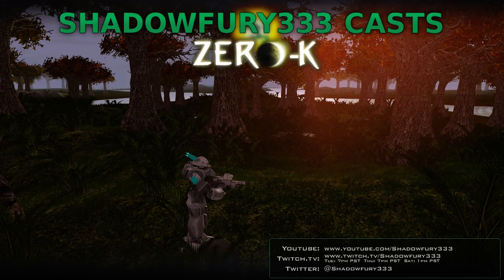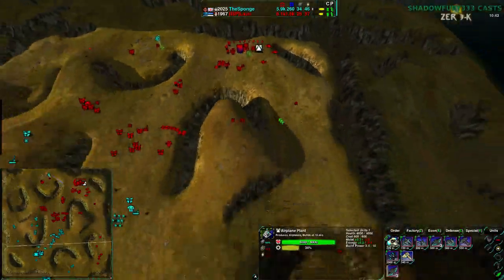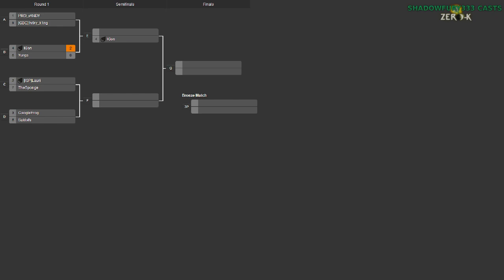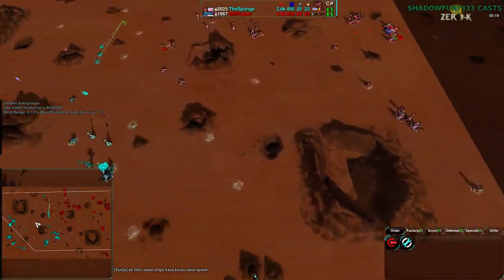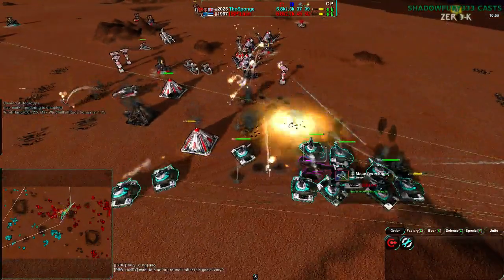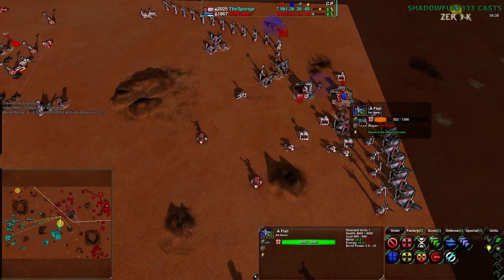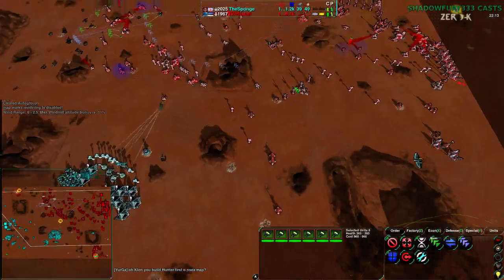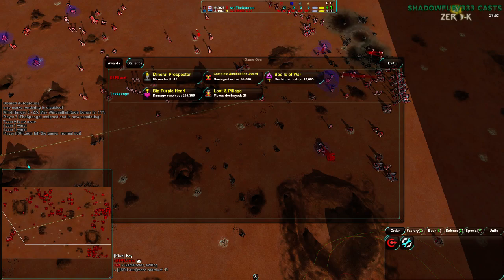2014/05/24 1v1 Tournament - Quarterfinals (Games 2 & 3): Lauri vs TheSponge - Zero-K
On to the second quarterfinals match. Unfortunately Game 1 happened without me, but we got to see Games 2 and 3.

Lauri vs TheSponge

Map 2: Trojan Hills v2 (Cloaky vs Cloaky)

Map 3: Red Comet (Light Vehicles vs Hovercraft) (10:30)